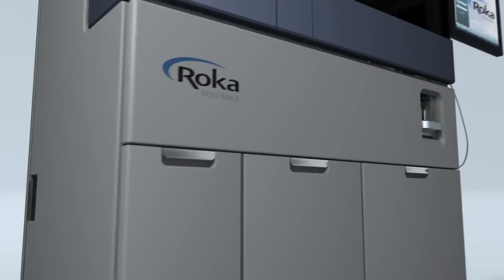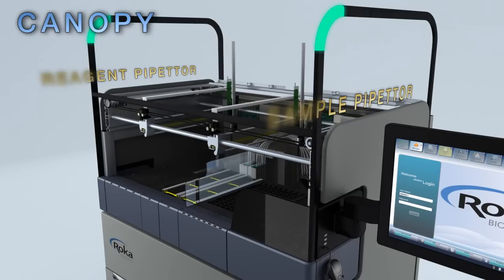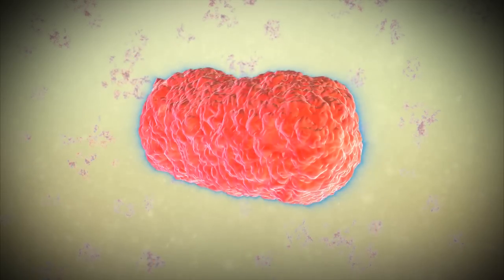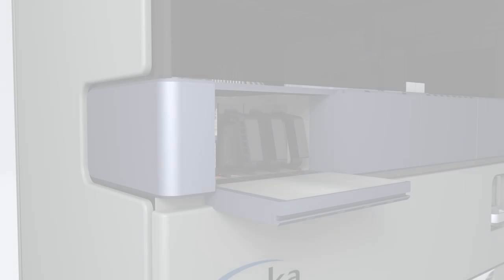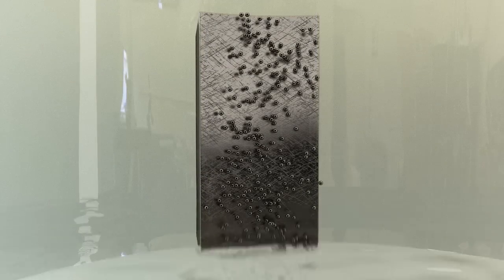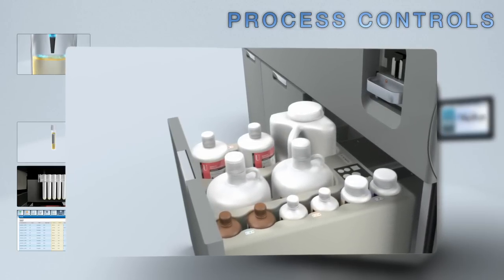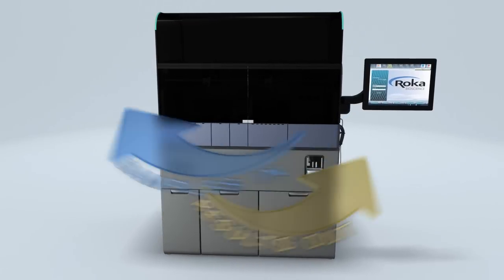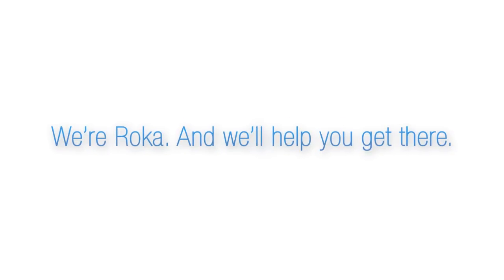Roka Bioscience Atlas System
The Atlas System is a fully automated molecular instrument that enhances the accuracy, speed, and efficiency of food safety testing through detection of molecular pathogens, including Listeria, Salmonella, Escherichia coli, and other organisms commonly implicated in food contamination episodes. The system is easy to use and incorporates many innovative features that minimize the complexity of testing processes. Make sure your testing platform is working for you. for more information.